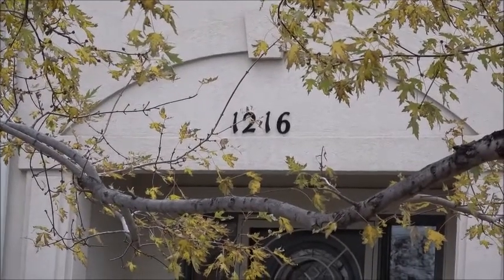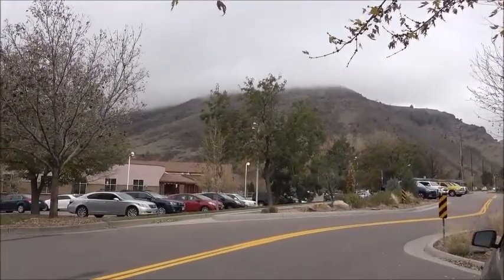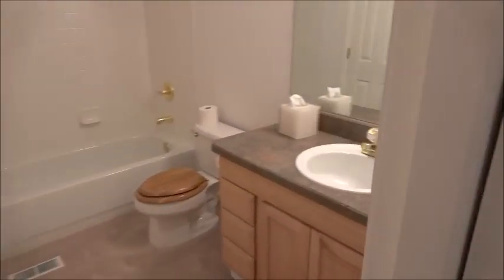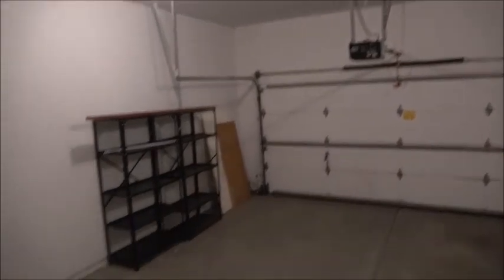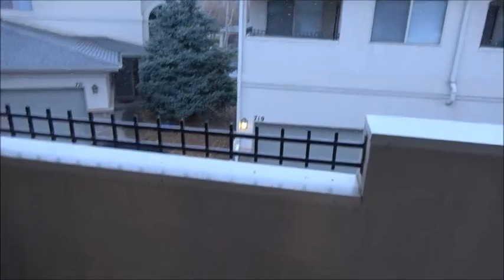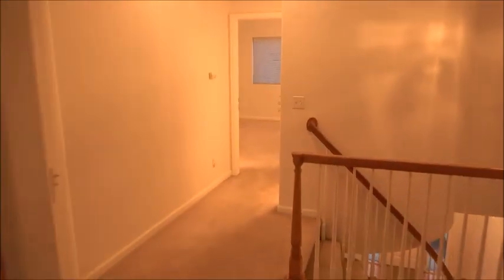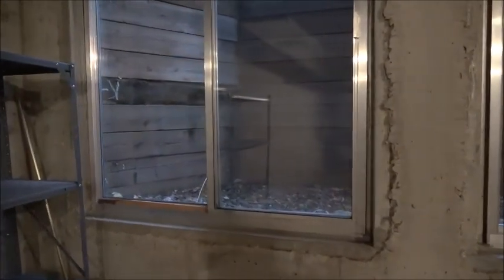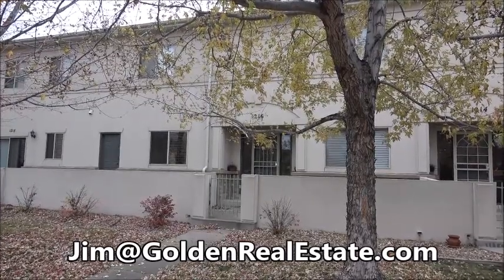1216 8th Street -- Briarwood Commons Townhome in Downtown Golden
Briarwood Commons is a late-1990s townhome community built across 8th Street from the Golden Community Center’s upper parking lot. All units have 2-car attached garages accessed from an alley. This one at 1216 8th Street has the kitchen and living/dining rooms plus the master suite on the upper floor, and a guest bedroom with en-suite bathroom on the main floor, plus an unfinished basement with 9-foot ceiling that could accommodate a 3rd bedroom and full bath. There’s a walled patio in front and a full-width balcony accessed from the upstairs living room, both with mountain views. Open Sunday 11 to 2.